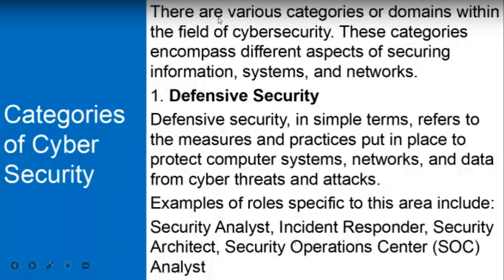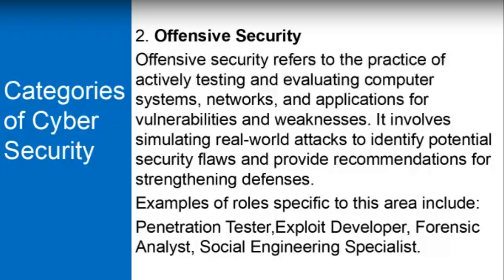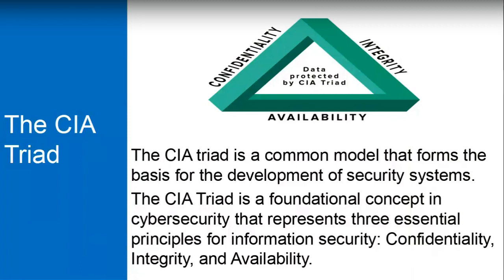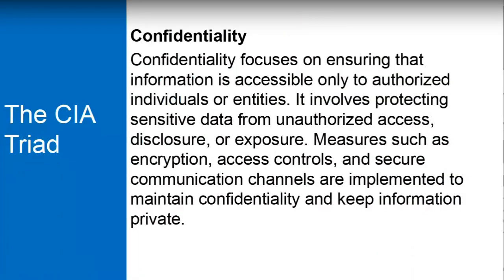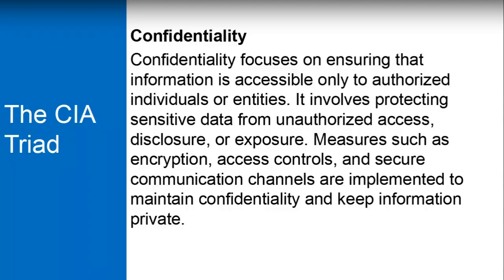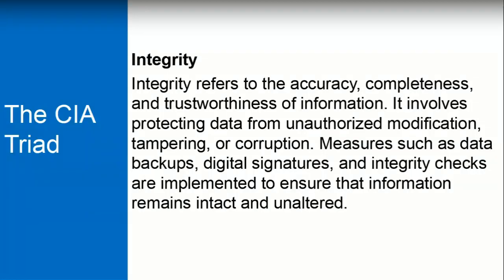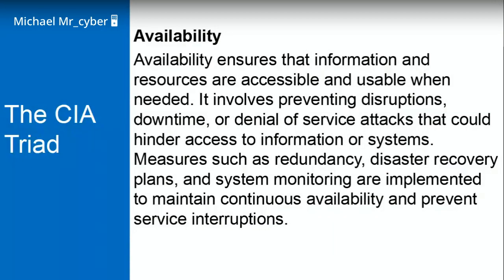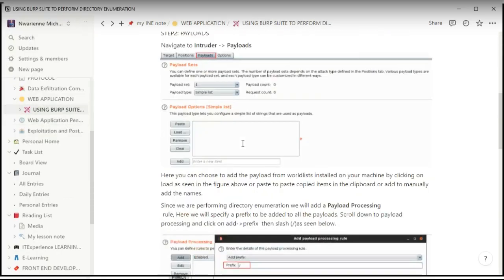Cybersecurity Basics: Protect Yourself in the Digital World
💻 Cybersecurity Simplified: Protecting Your Digital World 🔐

In this exclusive session, we dive into the essentials of cybersecurity:

What it is and why it matters 🌐

Why YOU should care about staying secure online 🚨

The core categories of cybersecurity 🛡️

Don’t miss out on this engaging discussion that could transform your digital safety!

🔗 Watch now to learn how to safeguard yourself in the ever-evolving cyber landscape!